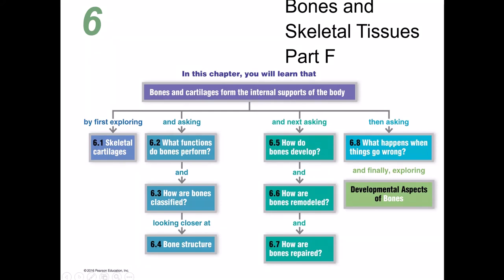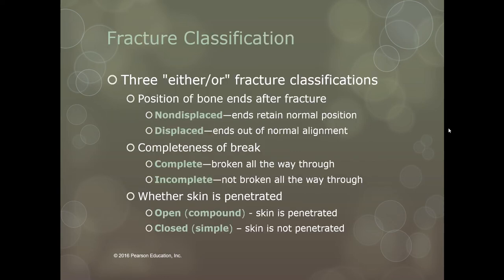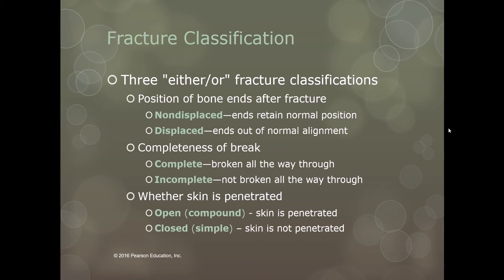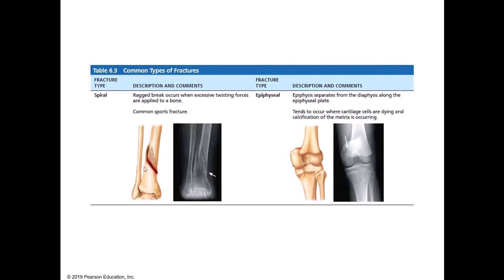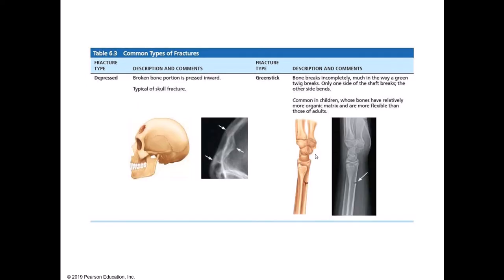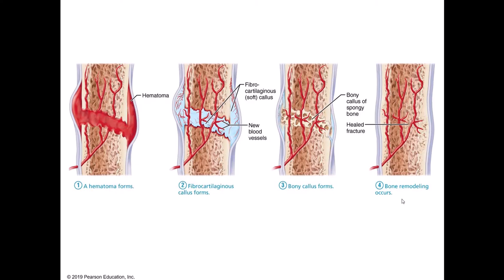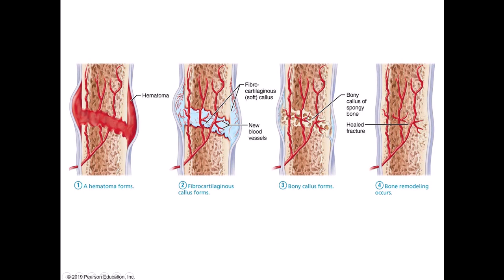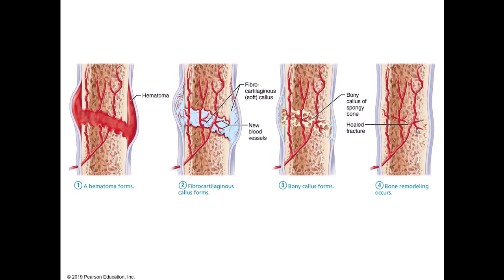Human A&P I: Skeletal System - Fractures & Bone Repair